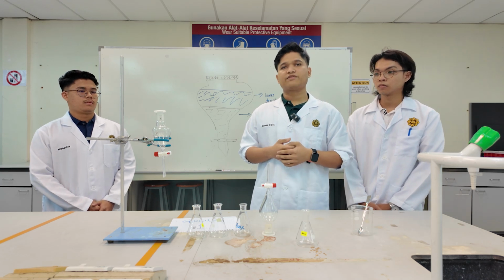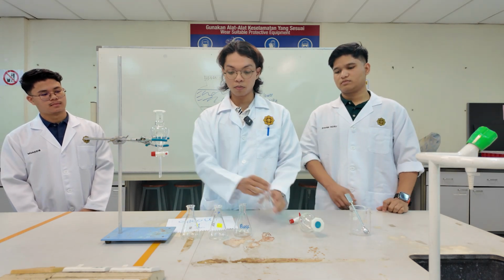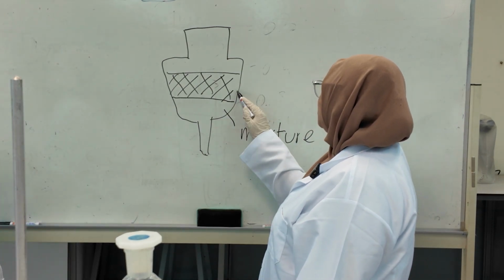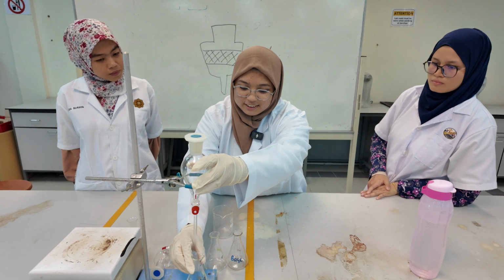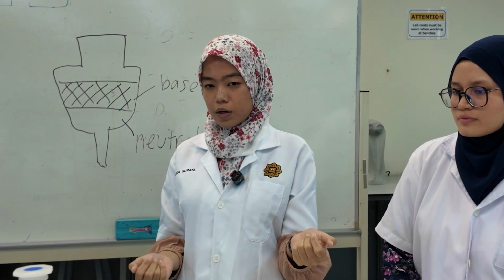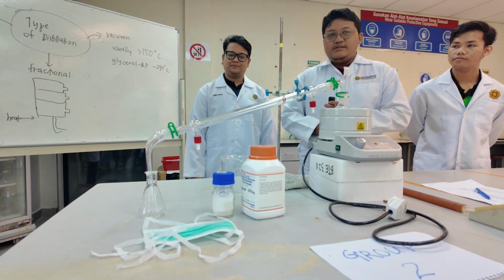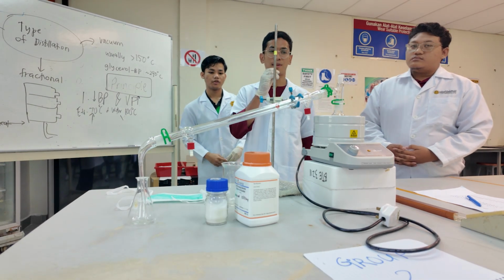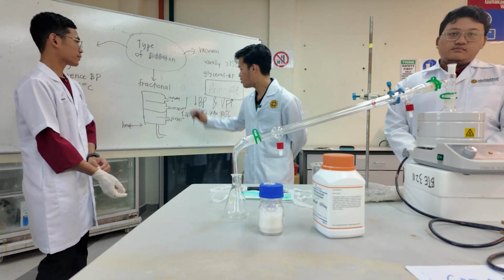Student Presentation on Chemical Engineering Lab 1 | CHEN 2181 Sem 2 24/25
0:00 Sec1 & Sec 2 Lab1 Sem 2 2024/2025
0:27 (Sec 1 G1) Abdullah Majahar, Abrar Hakim, Amirrul Aziz
10:29 (Sec 1 G2) Aqeef Aman, Ishqal 'Aqif, Syabil Nasir, Usamah Ismail
24:01 (Sec 1 G3) Adilla Sofia, Aina Syasya, Amila Husna, Ayra Nurkhalisa
40:24 (Sec 1 G4) Chau Nisa, Shariena Shah, Syafiqah Wahab, Umairah Dzul
53:02 (Sec 2 G1) Ain Nazifa, Alida Suraya, Alyssa Nadhirah
1:07:04 (Sec 2 G2) Iman Hakim, Imran Ihtisyam, Azieq Danial, Hadif Hafizi
1:27:52 (Sec 1 G3) Hazim Hussin, Haikal Reduan, Nabil Hakem
1:44:32 (Sec 2 G4) Safwat Arsyad, Fatimah Zahraa, Natasha Ayunie